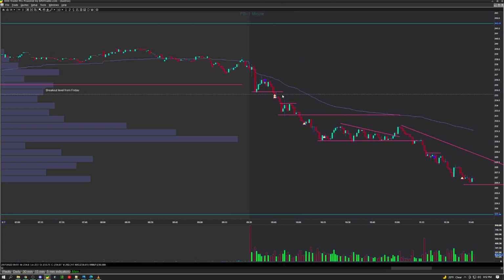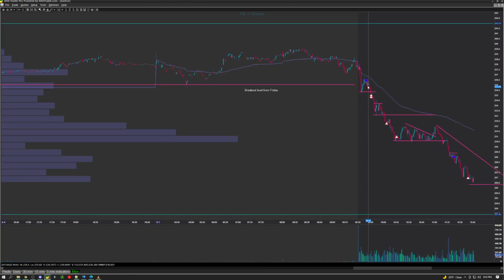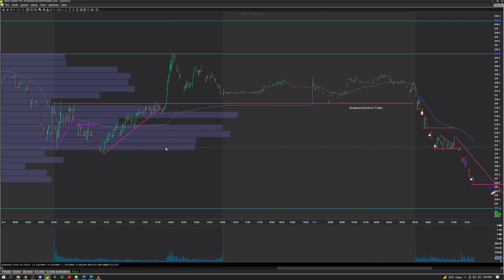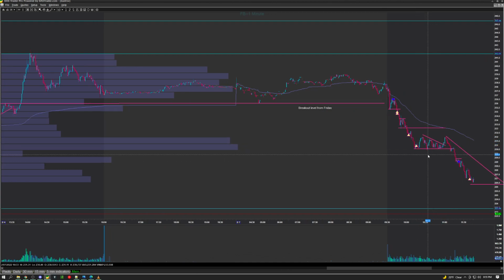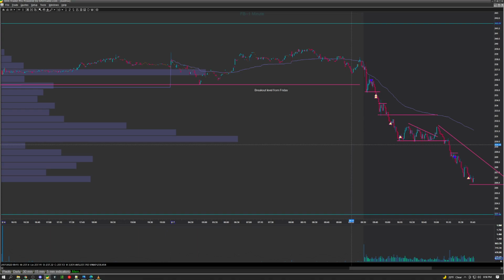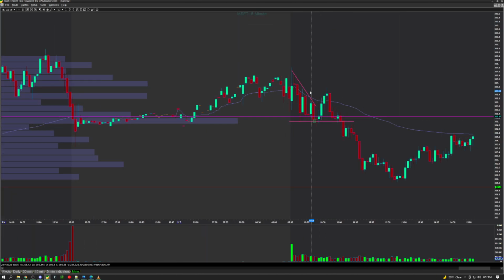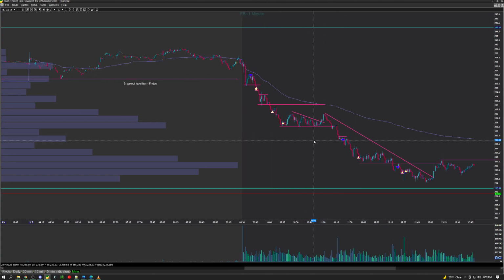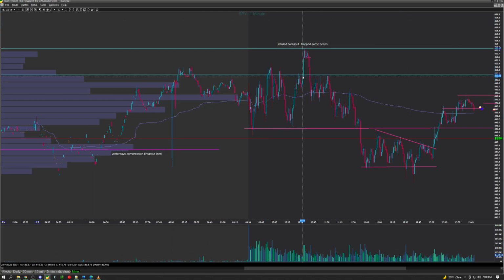2 7 2022 Daily Review